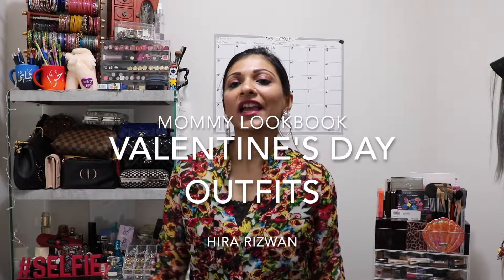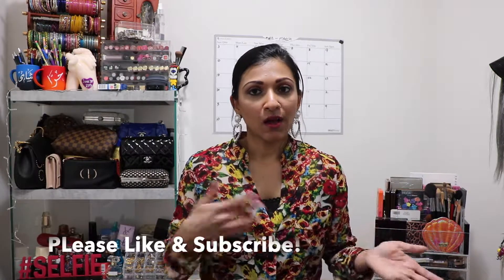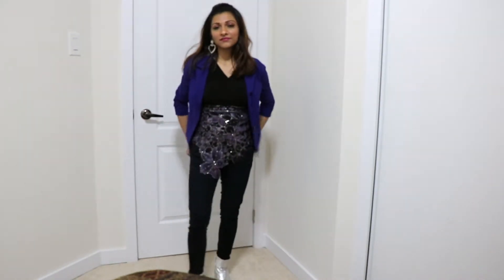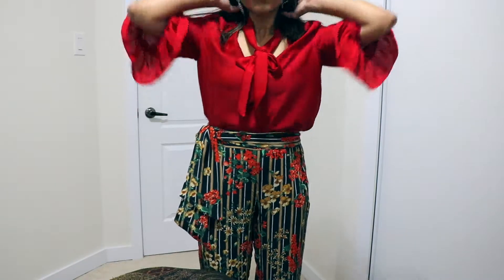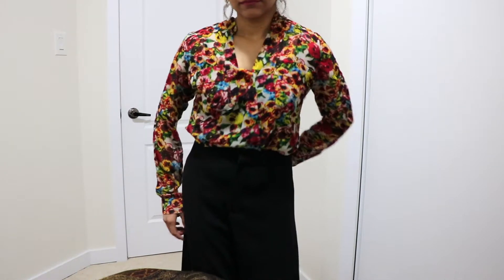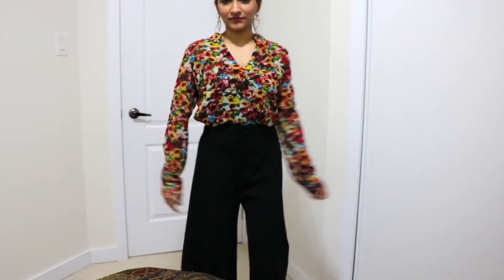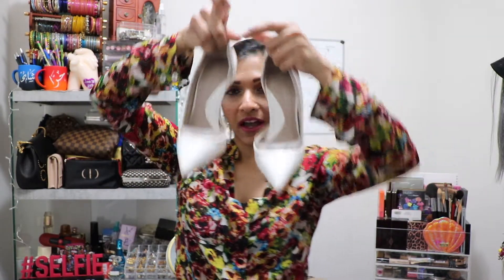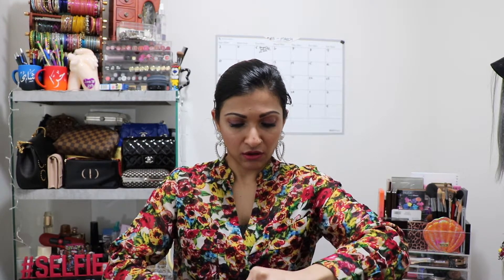Valentine's Day Outfit | Mommy Lookbook | Hira Rizwan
This video is a lookbook using 5 outfit ideas from my closet. I've been re-creating looks using what I already own. Hope you enjoy!

xoxo